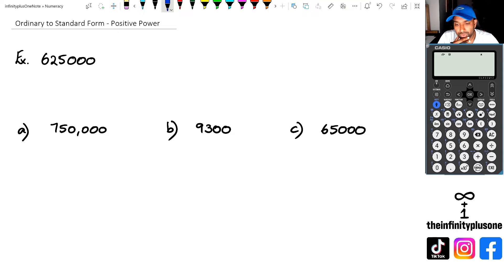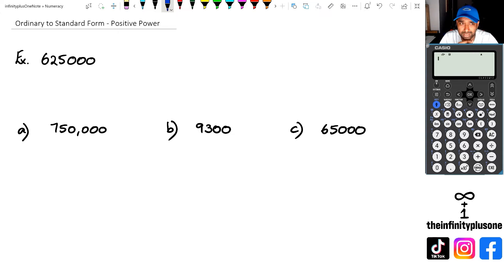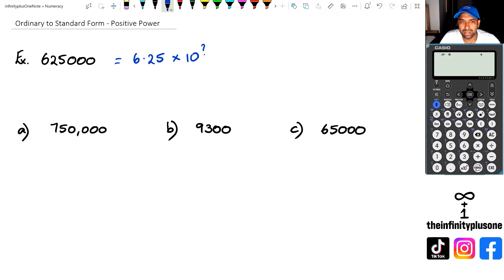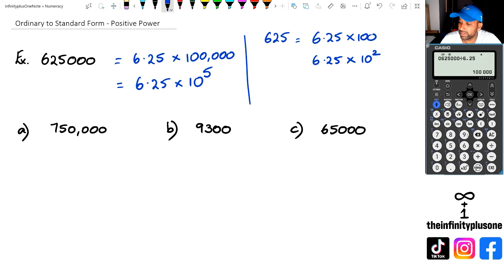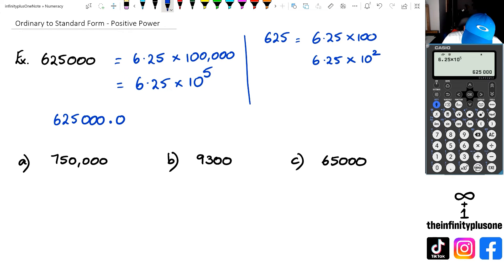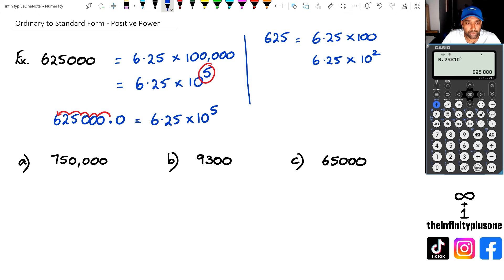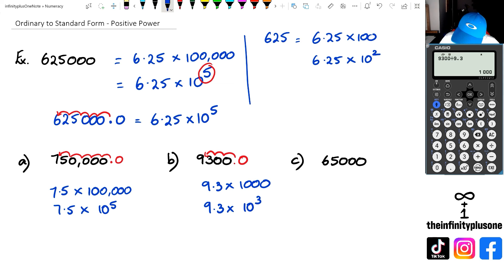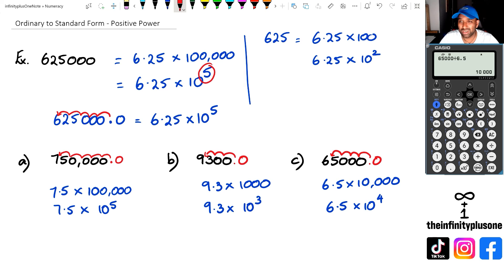How to Write an Ordinary Number into Standard Form with Positive Powers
Writing ordinary numbers in standard form
How to convert numbers to standard form
Ordinary to scientific notation conversion
Math tutorials: Writing numbers with positive powers
Expressing numbers in standard form explained
Transitioning from ordinary to standard notation
Understanding standard form with positive exponents
Converting numbers to scientific notation
Step-by-step guide for standard form representation
Writing numbers with positive powers of 10 in mathematics